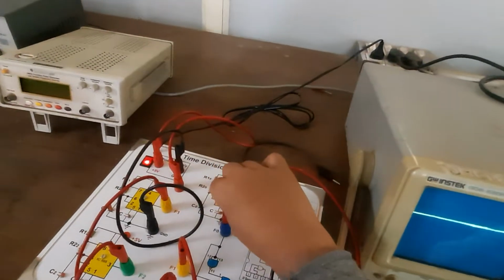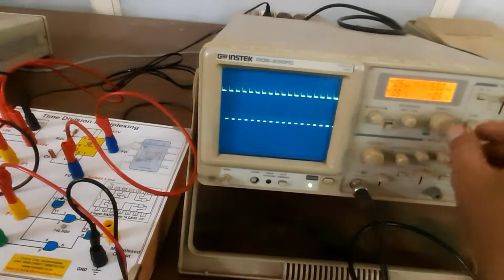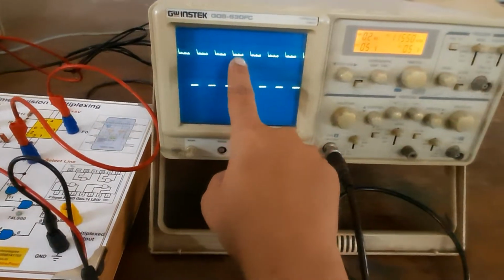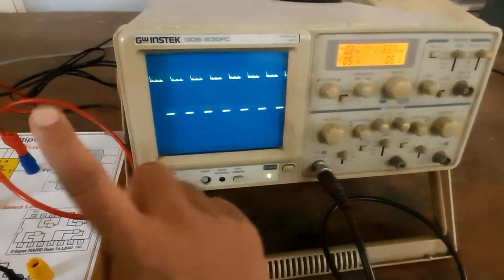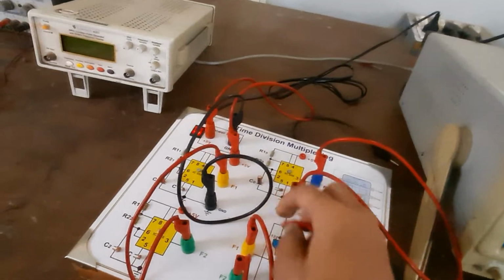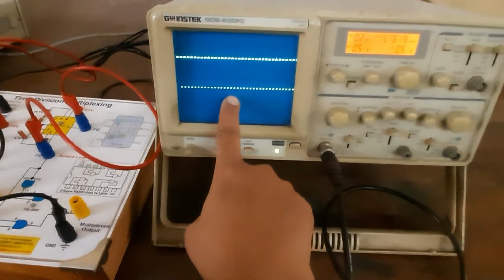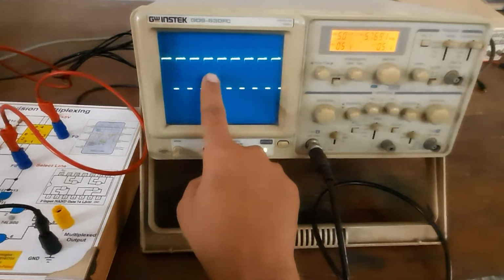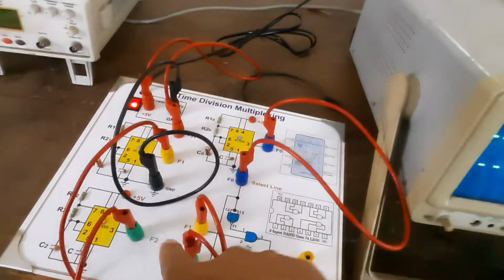# Time ⏲ Division Multiplexing